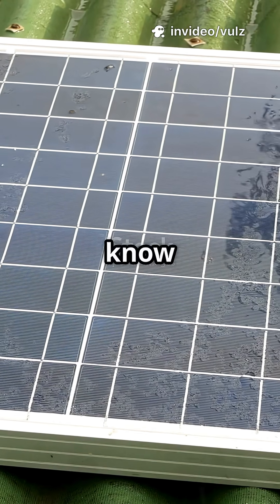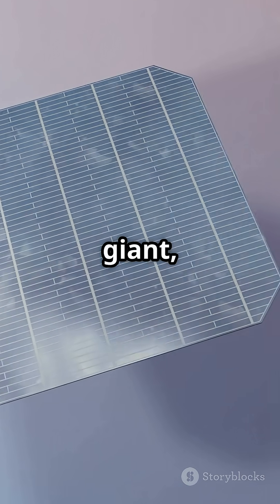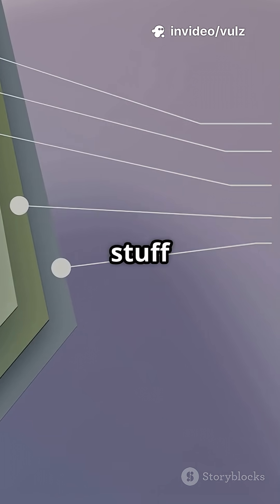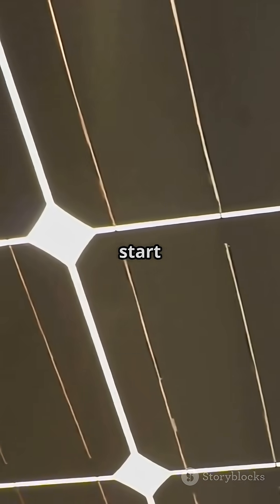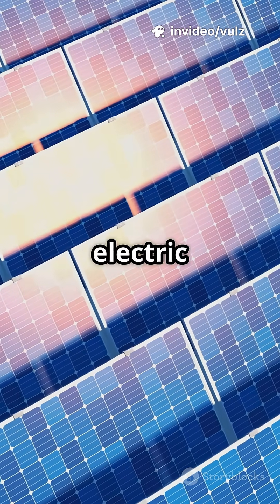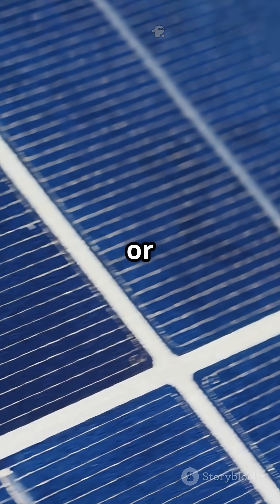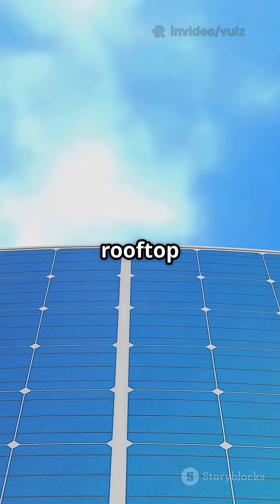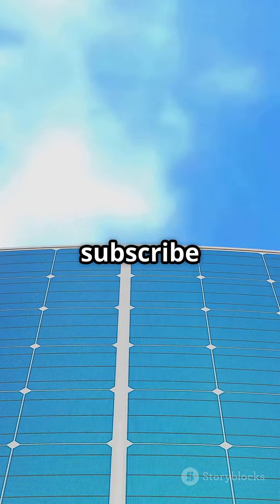Things about Solar Panels to know😁👍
Solar panels convert sunlight into electricity using the photovoltaic effect. Sunlight hits the panels, generating DC power, which is then converted to usable AC power for homes and businesses.

Benefits of Solar Energy:
✅ Renewable & eco-friendly
✅ Cuts electricity bills
✅ Low maintenance
✅ Reduces carbon footprint
✅ Promotes energy independence

Go solar and power your future! 🔋☀️